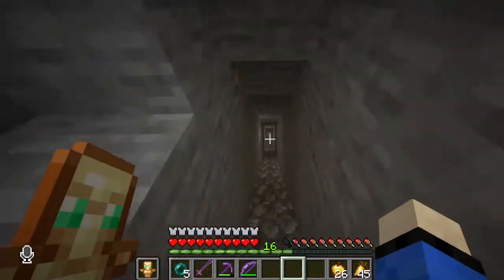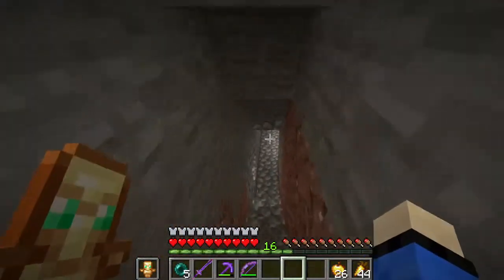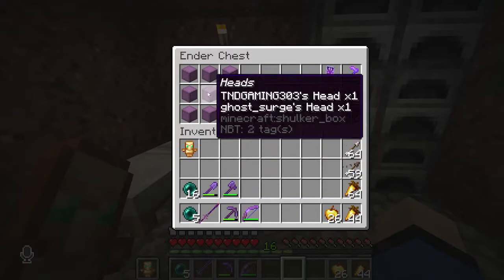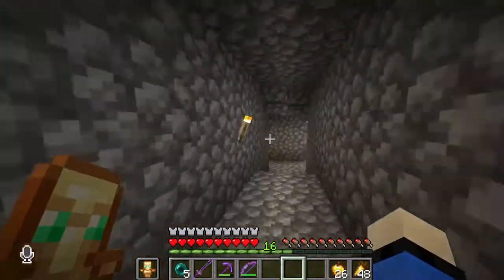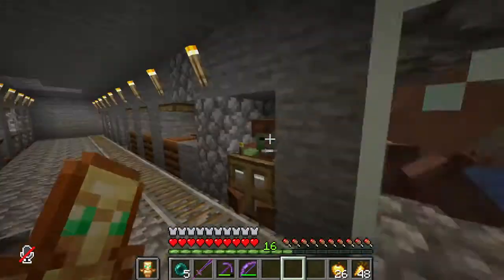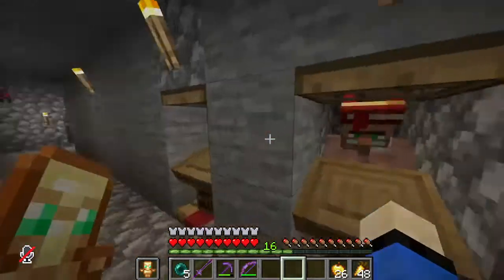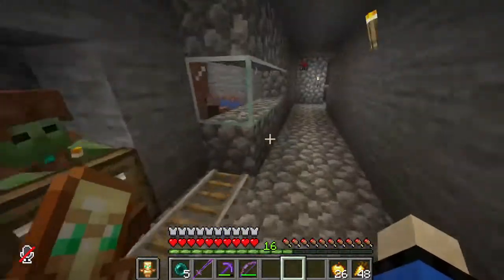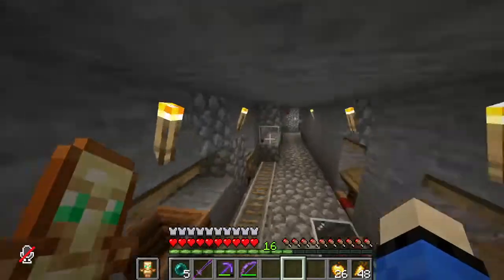Base Tour S4 Cabbage SMP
BASE TOUR GO CHECK ME OUT AT TWITCH